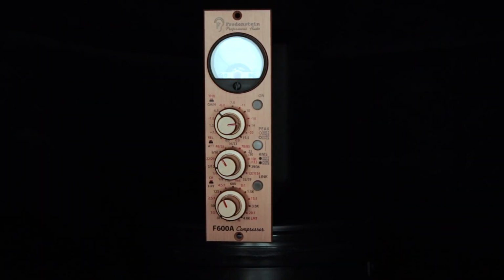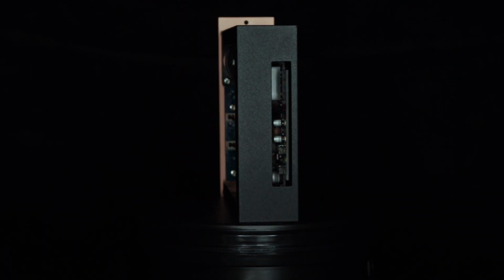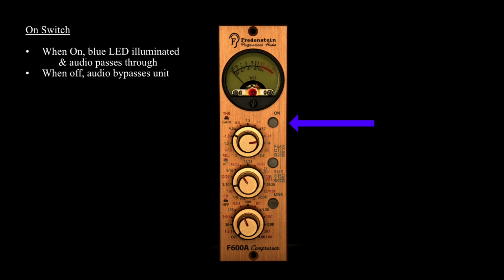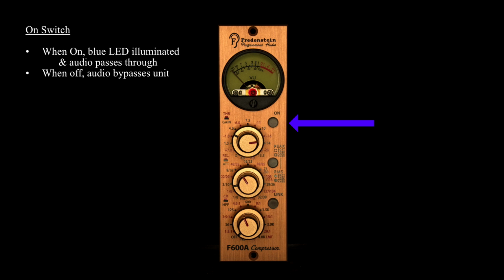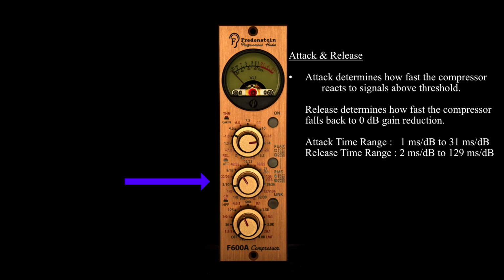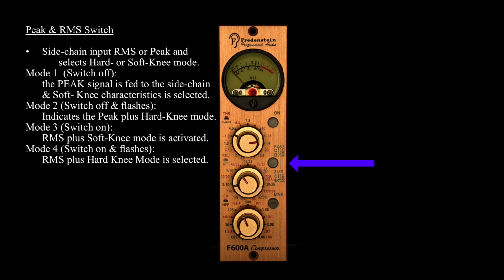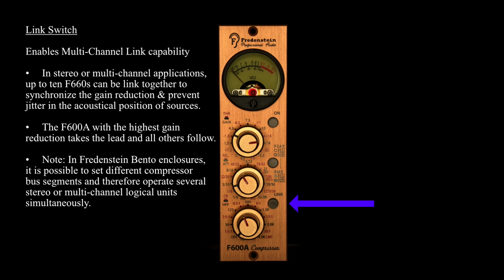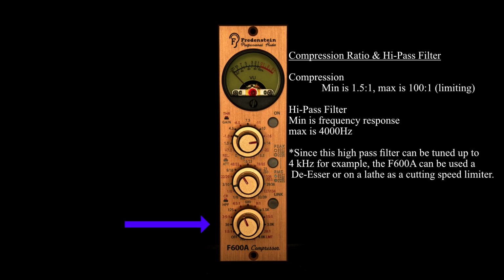Fredenstein F600A Overview & Demonstration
Hello Everyone!

In todays video, we go over the Fredenstein F600A Compressor.

The F600A Compressor is truly a novel and unique compressor. It does not use VCAs, FETs, Optos, remote-cutoff (vari-mu) tubes, diode bridges or pulse-width switching. It uses a pair of digital controlled attentator/amplifiers for gain reduction and make-up gain. Thus it gives a unique sound that is extremely useful regardless of which other compressors one might own. It has been described as exceptionally smooth, clean and capable of extreme output levels.

The F600A is a high performance tool for professional recording and mastering engineers. It comprises of a analog gain control circuit and a digital side-chain based on two DSPs. This technology can easily achieve more than 20 dB of gain reduction while maintaining very low distortion. Up to ten units can be linked together to form a very accurately matched multi-channel compressor.

Thanks again to Cambridge - Music Technology for use of their audio tracks!

Artist: The Brew
Title: What I Want

Video Chapters:
0:00 - Intro
0:10 - Overview
4:38 - Technical Data
5:30 - Kick Sample
6:17 - Snare Sample
7:01 - Hi-Tom Sample
7:46 - Lo-Tom Sample
8:31 - Hi-Hat Sample
9:14 - Ride Sample
9:59 - Overhead Sample
10:43 - Room Sample
11:26 - Bass DI Sample
12:10 - Guitar Sample
12:54 - Keyboard Sample
13:39 - Vocal Sample
14:24 - Chorus Vocal Sample
15:09 - Entire Mix Sample
15:57 - Final Thoughts
19:36 - Outro